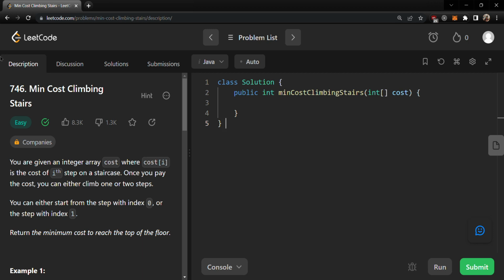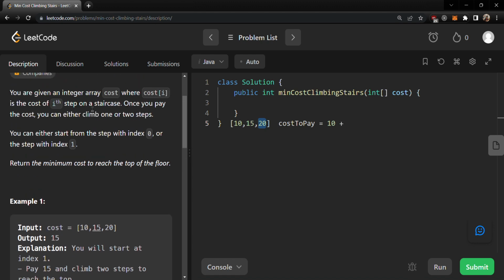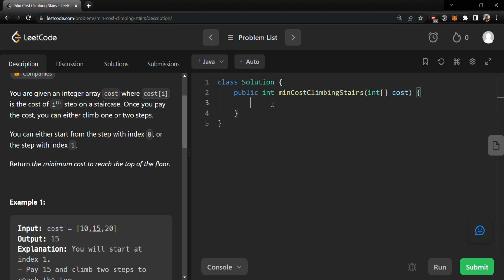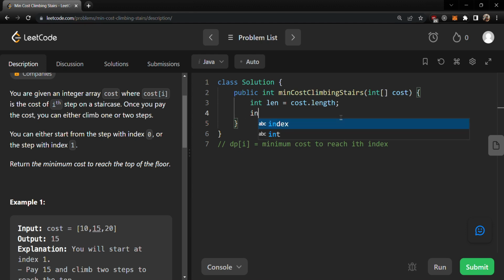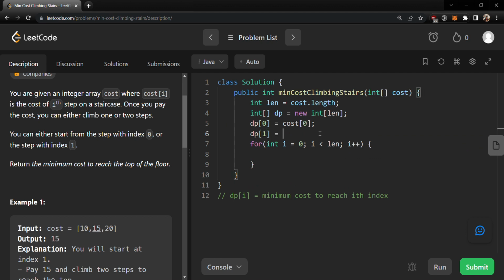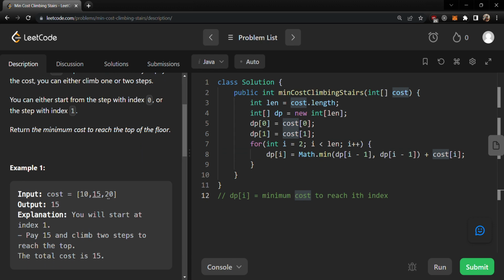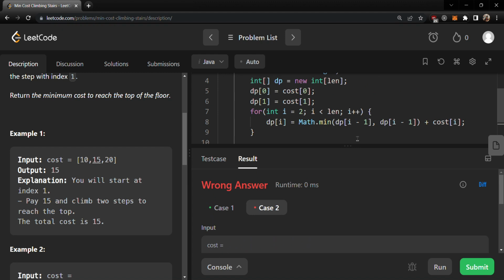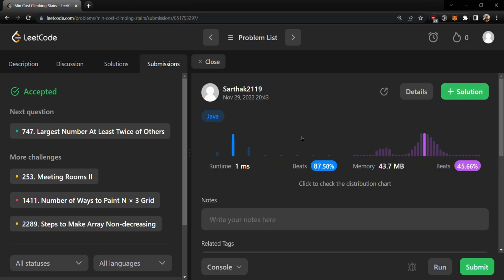Min Cost Climbing Stairs - Leetcode #746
In this problem we have given an Array of integers where arr [ i ] is representing the cost of stepping on ith index and we need to return minimum cost needed to reach the top.
I have used dynamic programming approach to solve this problem efficiently in linear time.